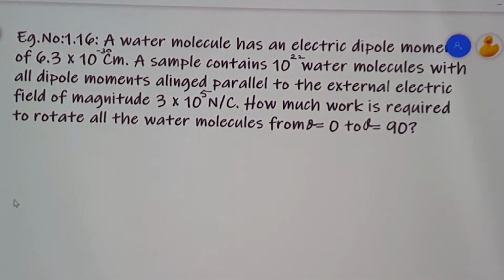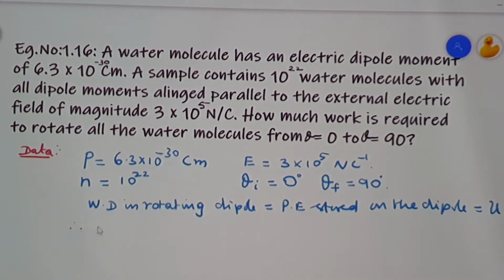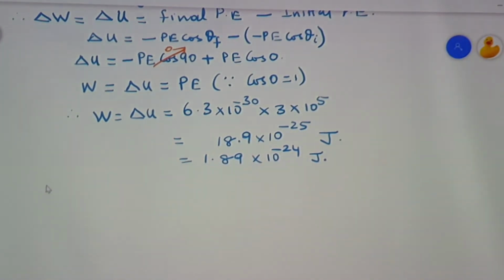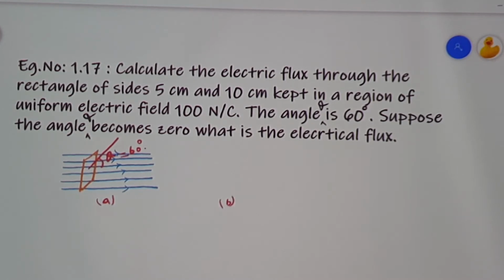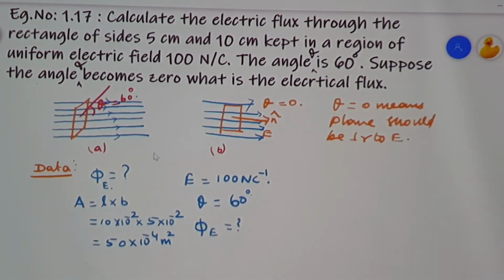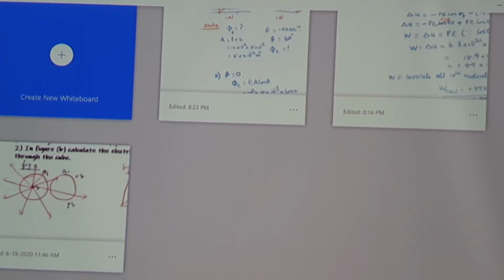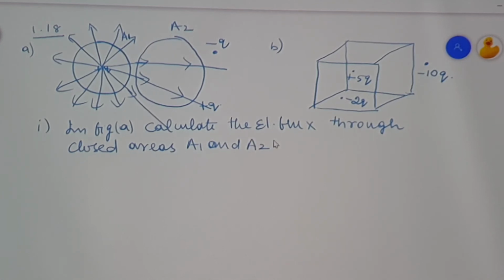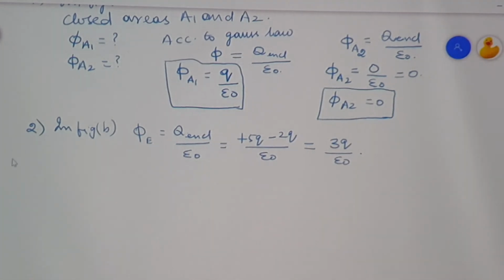Eg.problems 1.16,1.17 and 1.18 (unit 1) part 46